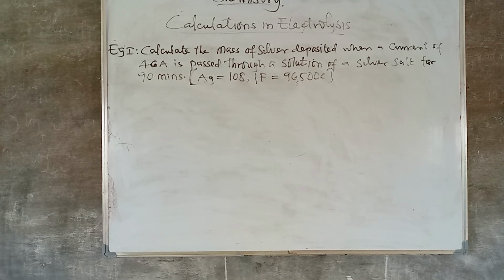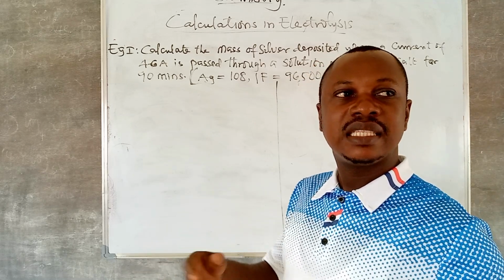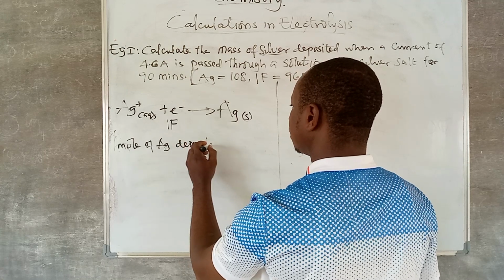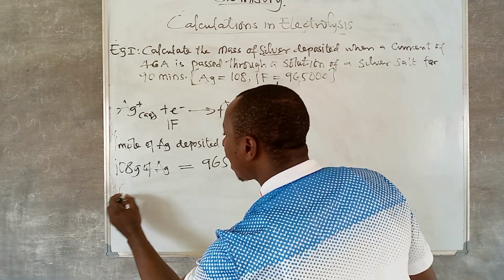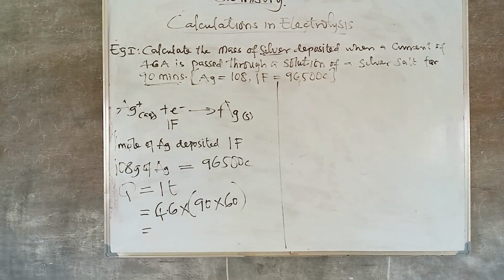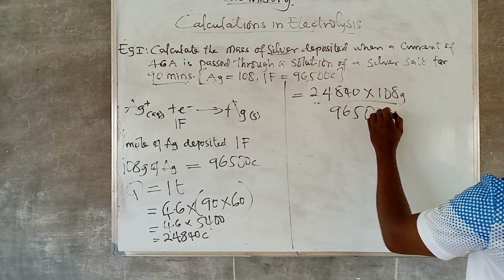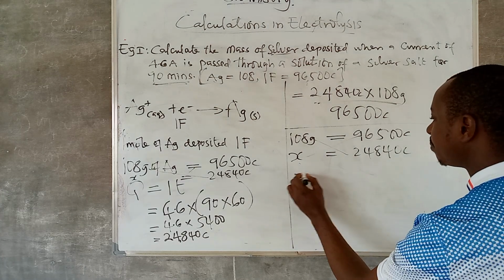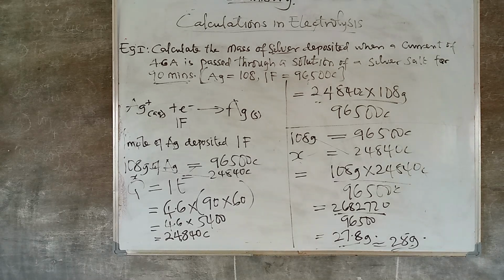CALCULATION IN ELECTROLYSIS 1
ELECTROLYSIS calculation example1